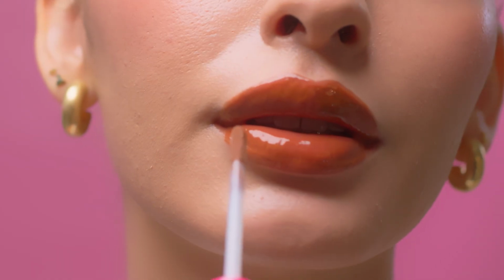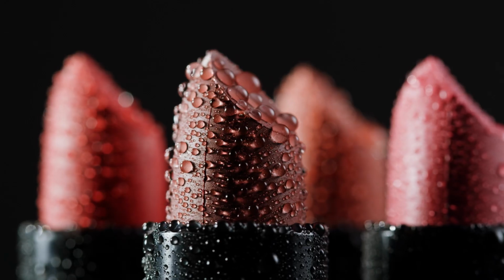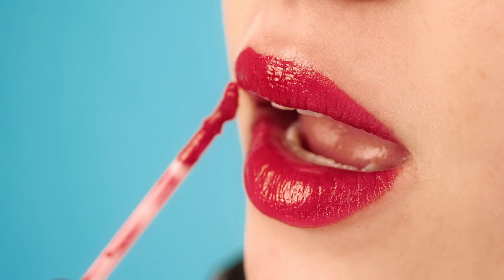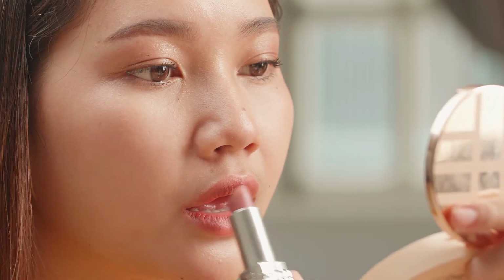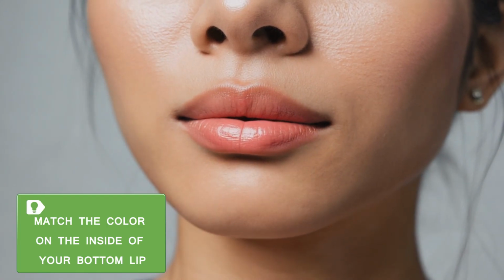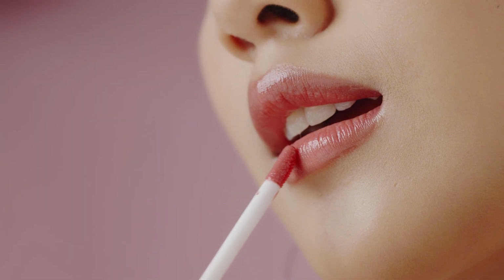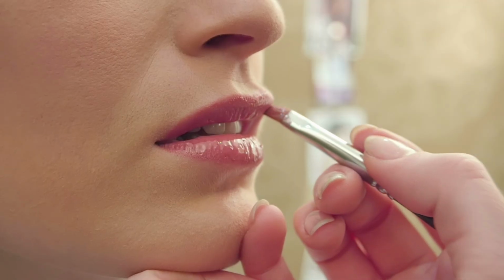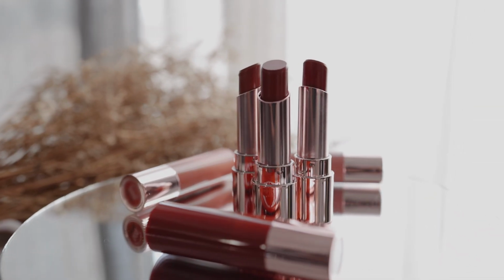How to Choose the Perfect Lip Color | Lipstick Tips for Every Skin Tone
In this video, we break down everything you need to know about picking the right lipstick, lip gloss, or lip pencil for your skin tone and personal style. From red to pink, matte to glossy, we’ve got expert tips (including a genius natural lip color trick) to help you feel confident at the makeup counter.

✨ ABOUT US ✨
Emphasizing high-quality instructional video production, Howcast brings you leading experts and accurate, reliable information on topics ranging from makeup tutorials, cute hairstyles, and nail art designs to soccer tricks, parkour, and skateboarding, plus how to Dougie, how to kiss, and much, much more. Howcast empowers people with engaging, useful how-to information wherever, and whenever they need the know-how.